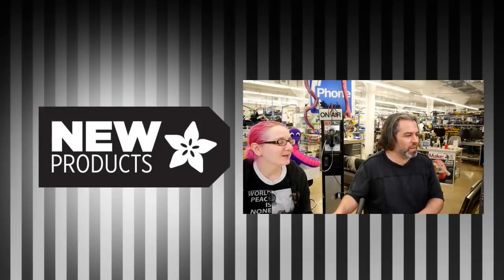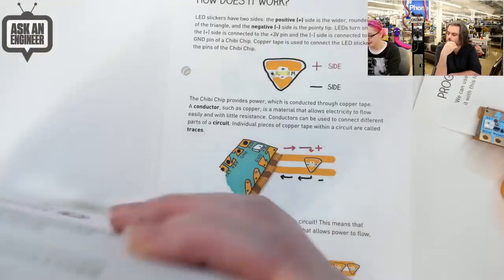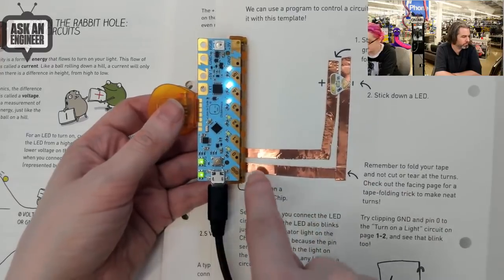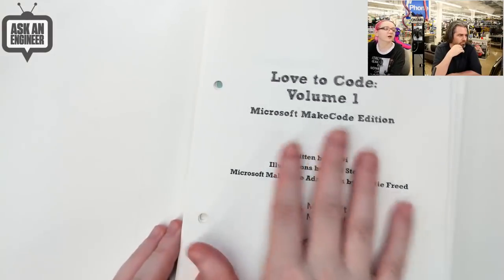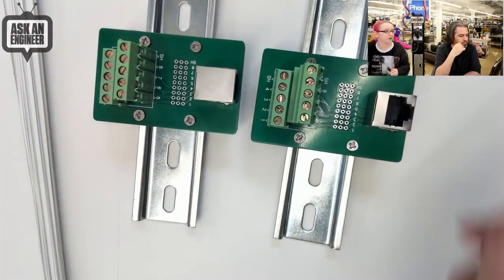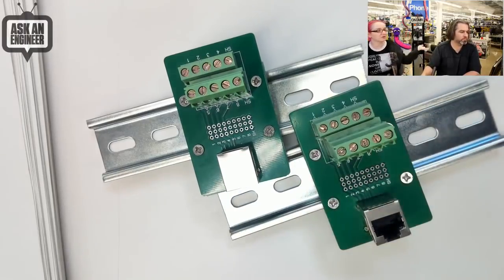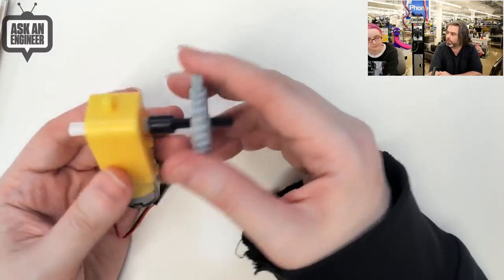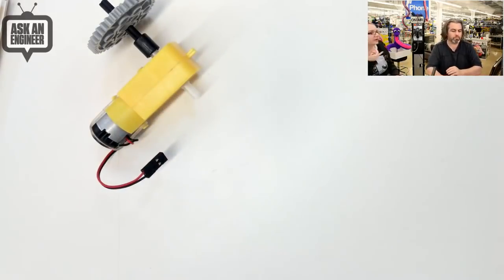New Products 5/30/2018 Featuring "TT" Motor to LEGO Axle! @adafruit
Love To Code: Volume 1 Add-on Booklet Kit - Microsoft MakeCode Edition (0:24)

DIN Rail RJ-45 To Terminal Block Adapter - Right Angle Jack (3:55)

DC Gearbox "TT" Motor to LEGO and Compatible Cross Axle (9:00)